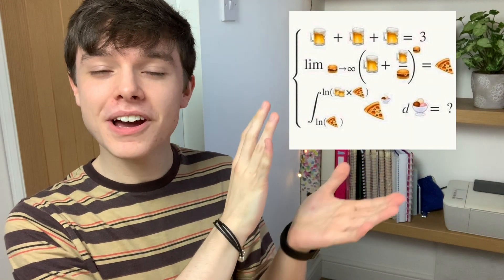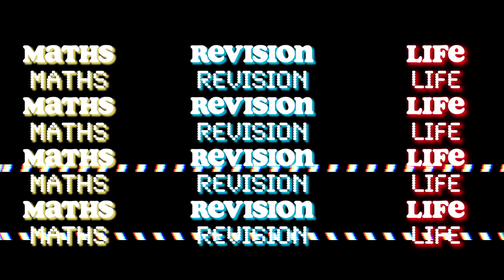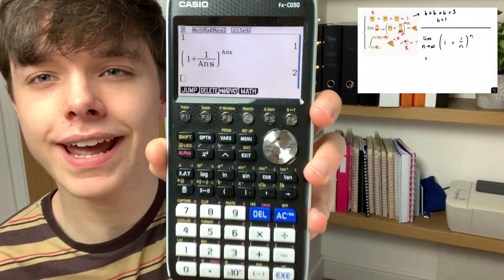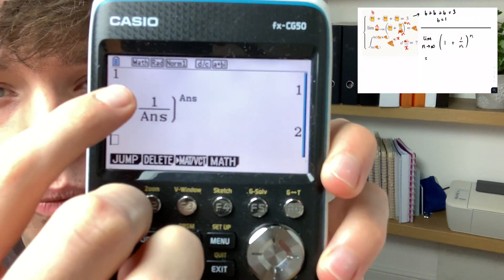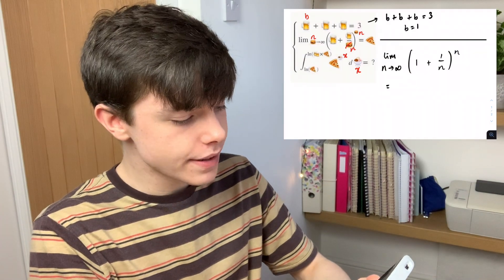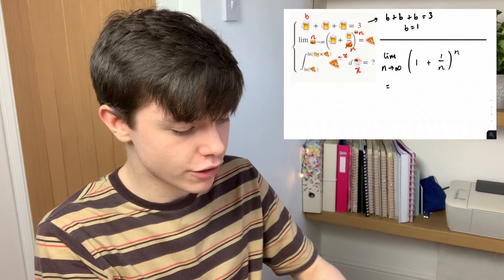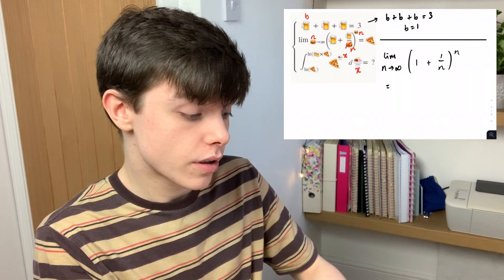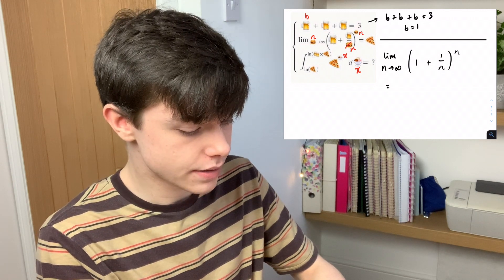maths student attempts an EMOJI MATHS PUZZLE (hard ??)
This was actually really fun! I hope you enjoyed this video.

Thanks to Eddie Woo for posting this! I don't know who the original creator of the image actually was, but I saw Eddie share it.

Stay safe, safe home x